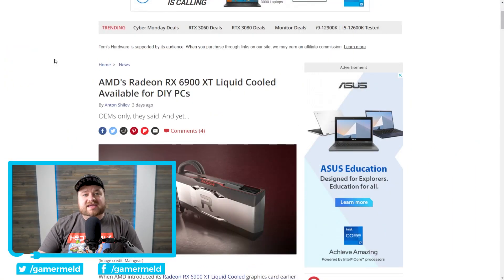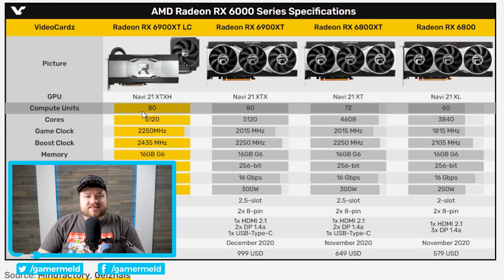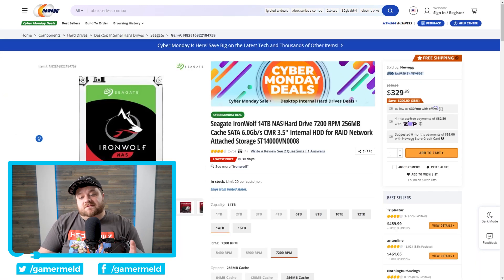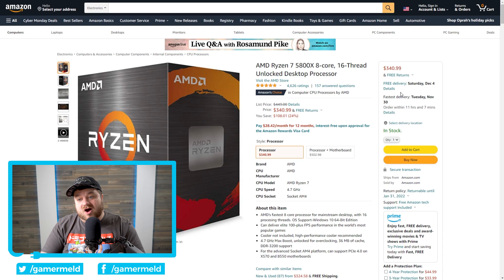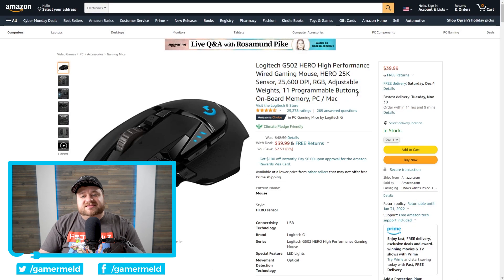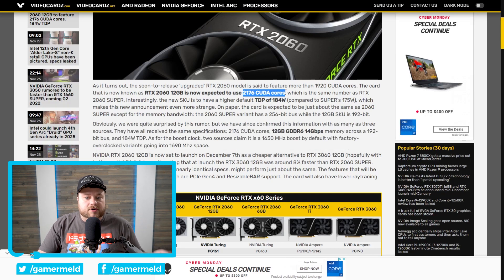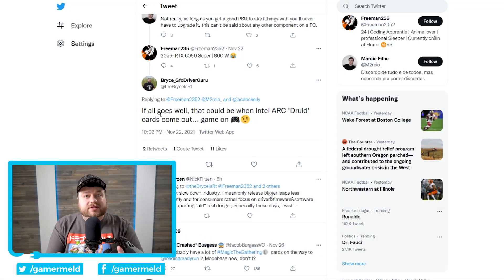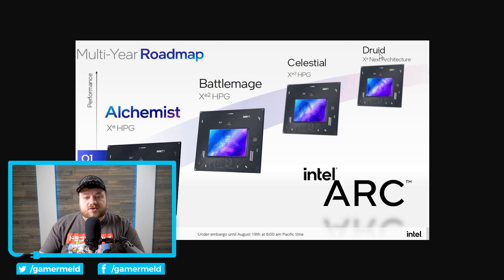Intel’s ARC GPUs are about to DOMINATE EVERYTHING!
Intel's ARC GPUs are set to dominate the GPU market, Nvidia's answer to the GPU shortage, Cyber Monday deals and a new GPU from AMD!

TIMESTAMPS
0:00 Intro
0:22 New AMD GPU
2:17 Best Cyber Monday Deals
5:16 Nvidia's Answer To The GPU Shortage
7:35 Intel's ARC GPUs Are Set To DOMINATE!